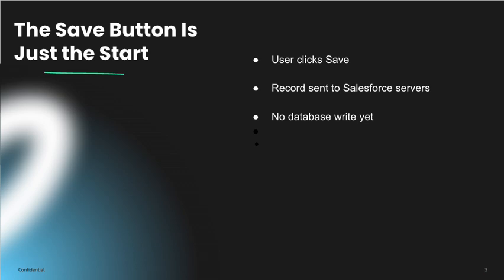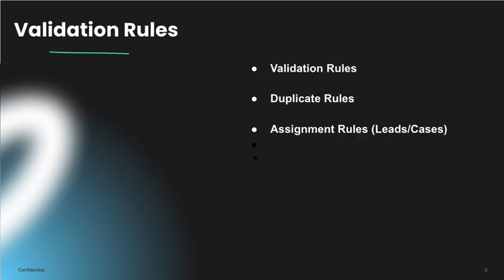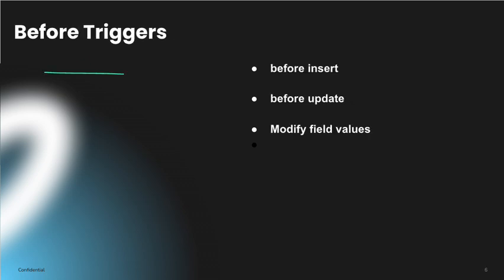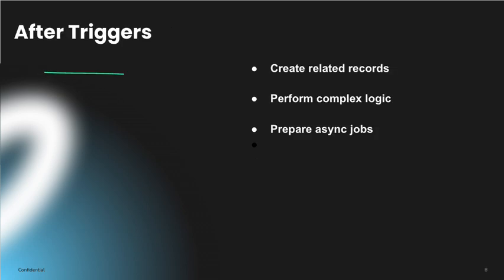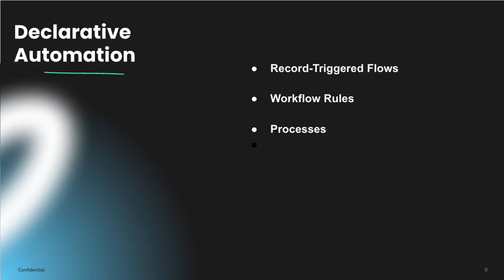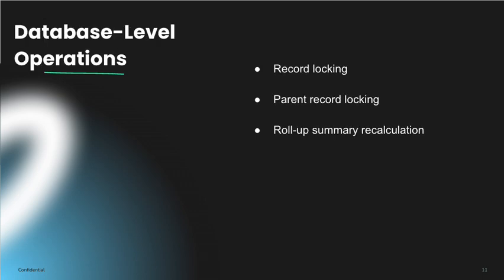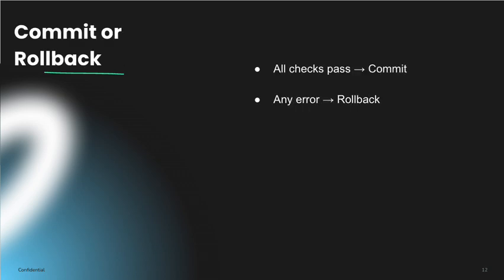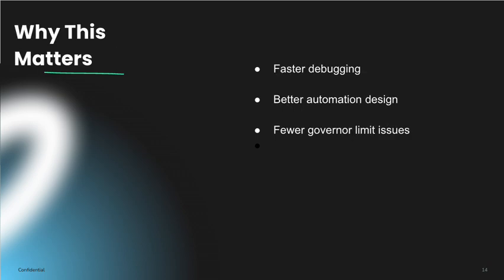Salesforce Save Is NOT What You Think (Behind the Scenes)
Ever wondered what actually happens when you click SAVE in Salesforce?
It’s not just a simple database update — Salesforce runs a complex sequence of validations, security checks, triggers, flows, database locks, and post-commit actions behind the scenes.

In this video, we break down the Salesforce Save process step by step, including:

Salesforce save order of execution

Permission and field-level security checks

Validation rules and duplicate rules

Before and After Apex triggers

Record-triggered Flows and automation

Assignment and escalation rules

Database locking and roll-up summaries

Commit vs rollback logic

Post-save async operations

This is a must-watch for Salesforce Admins, Developers, and Architects who want to:
Debug save issues faster
Avoid automation conflicts
 Understand Order of Execution
 Improve performance and scalability

 Whether you're preparing for interviews or working on real-world orgs, this knowledge will instantly level up your Salesforce skills.

salesforce order of execution interview questions
salesforce order of execution
salesforce trigger order of execution
order of execution in salesforce in hindi